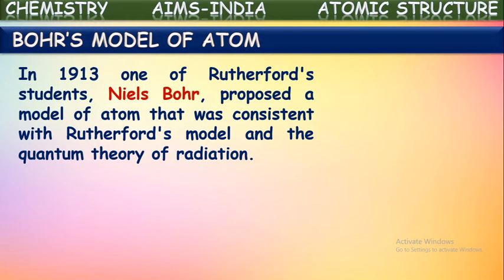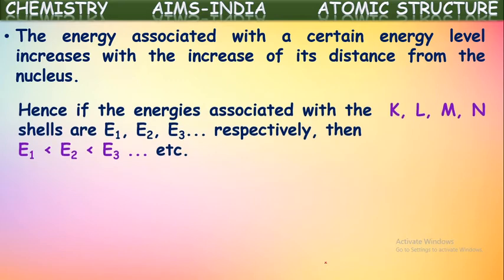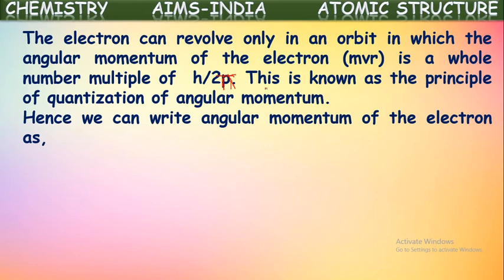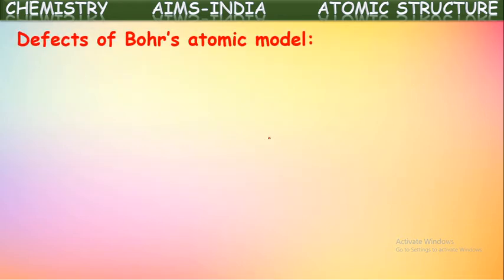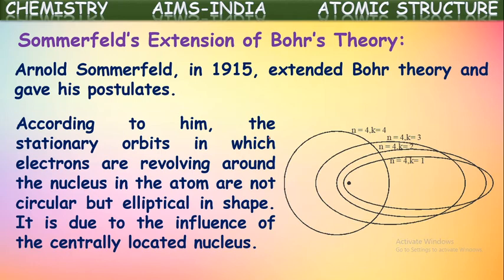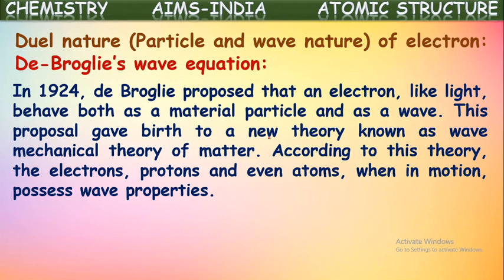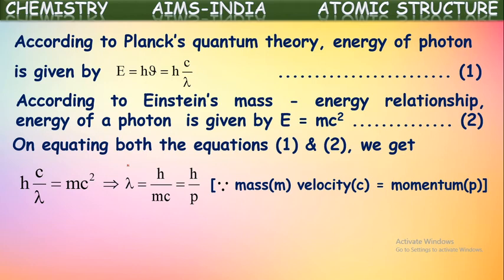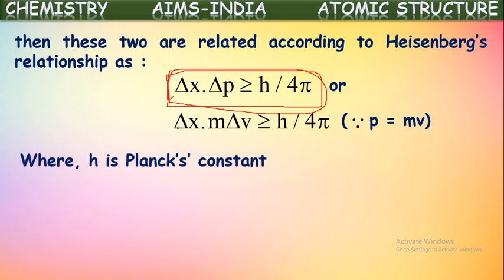9TH-ATOMIC STRUCTURE-PART-04-BOHR'S MODEL OF ATOM